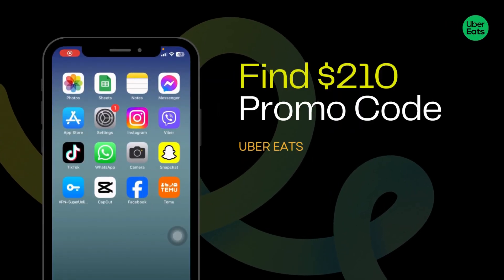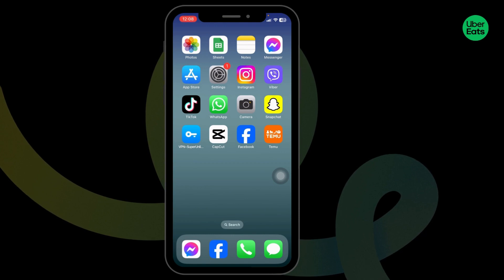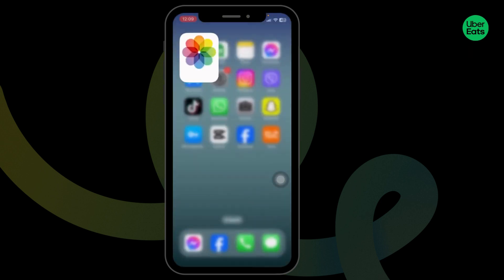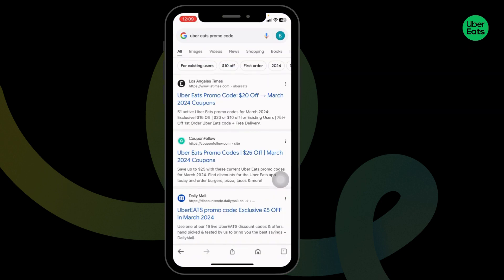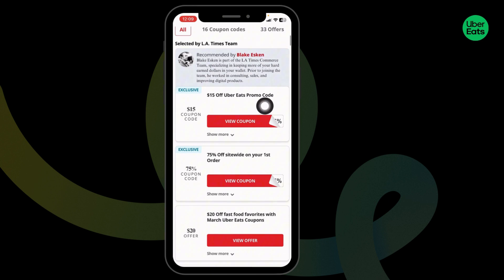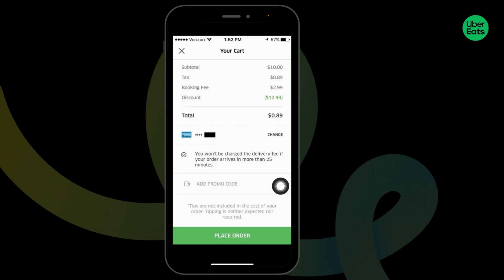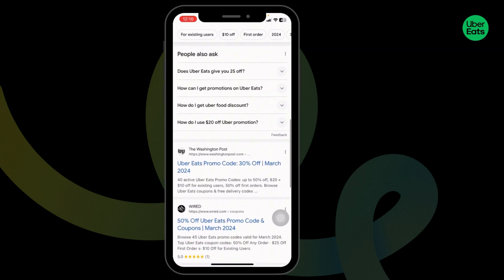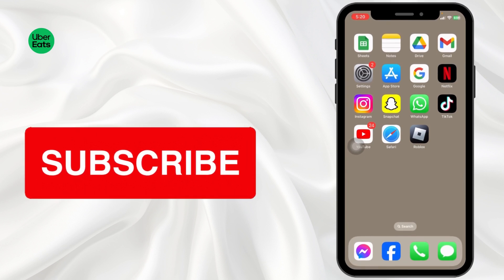Uber Eats Promo Code: How to get $210 Uber Eats Promo Code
Dive into the world of incredible savings with Uber Eats in 2024! This detailed guide is your ultimate key to unlocking an amazing $210 Uber Eats promo code. Whether you're a food lover looking to explore new cuisines or just want to save big on your next meal, this video is a must-watch.

In this tutorial, you'll discover:
- How to easily navigate the Uber Eats app to find the latest promo codes.
- Step-by-step instructions on how to apply the $210 promo code to your account.
- Tips for maximizing your savings with additional offers and discounts on Uber Eats.
- Insightful tricks to keep an eye out for future promotions and deals in 2024.

Get ready to transform your dining experience with Uber Eats while keeping your budget in check. If you've been asking, 'How can I get a $210 Uber Eats promo code in 2024?' then this video will be your comprehensive guide.